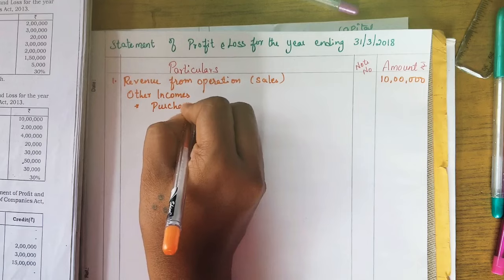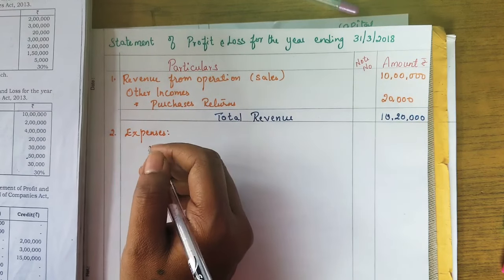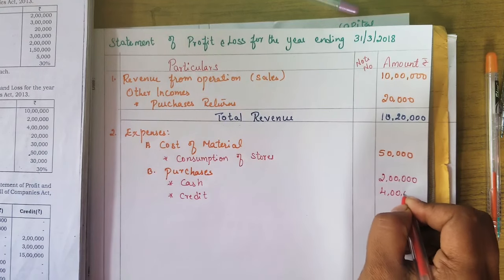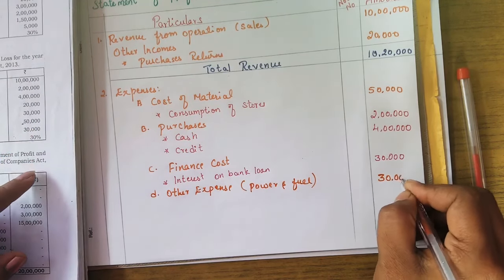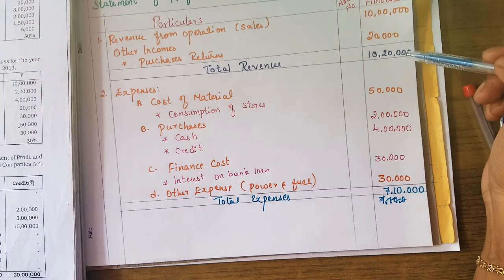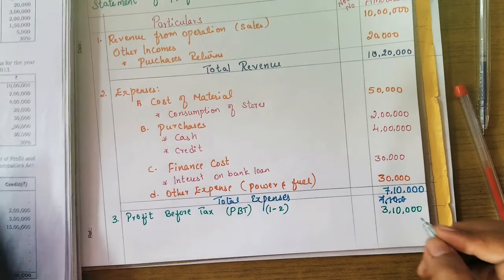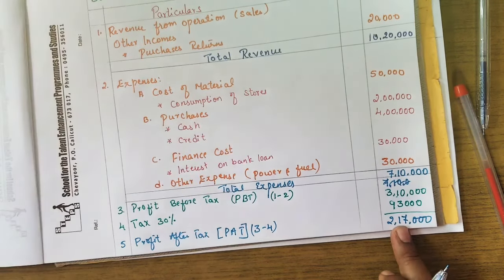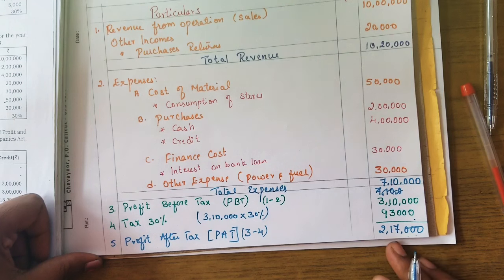Statement of profit and loss - 4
How to prepare Statement of profit and Loss when cash and credit purchase is given and along with that purchase returns is given in the question